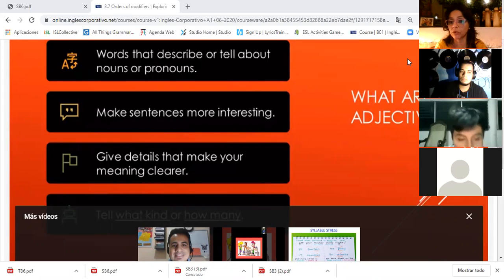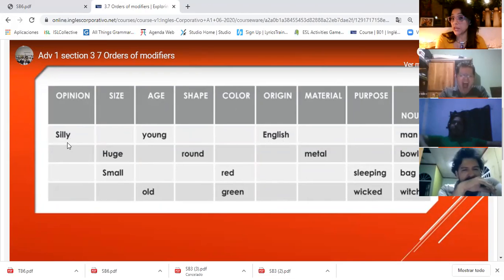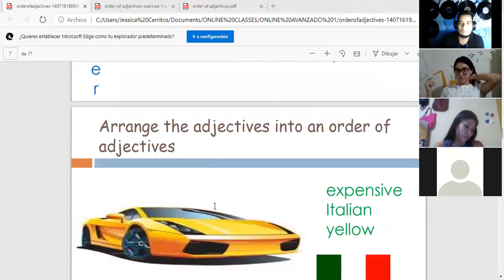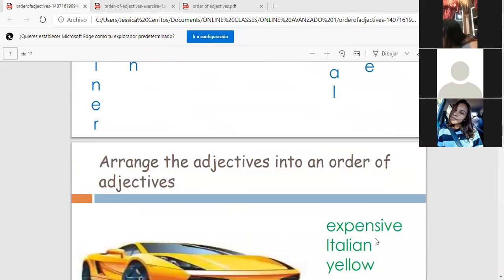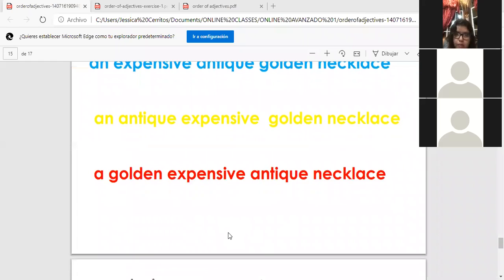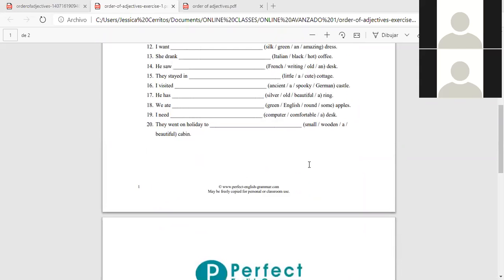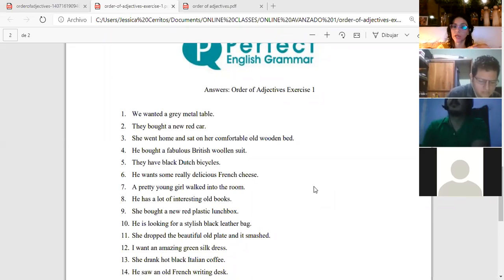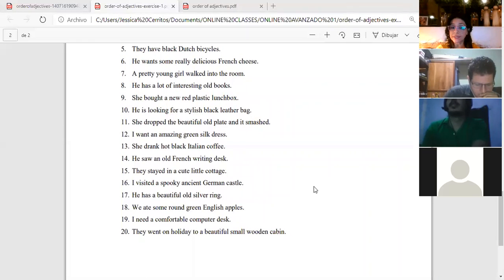Ingles Corporativo-Order of adjectives